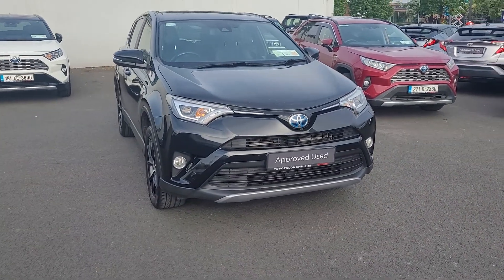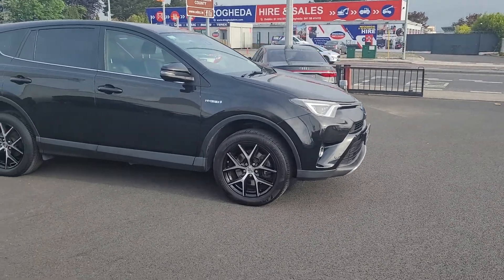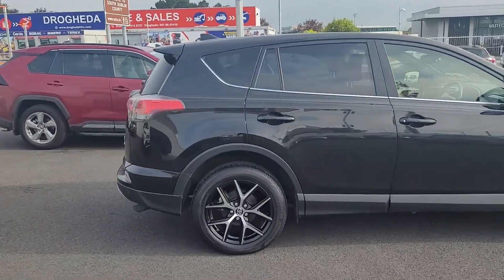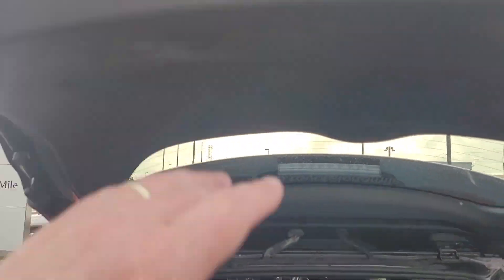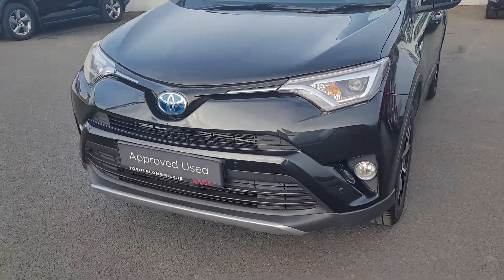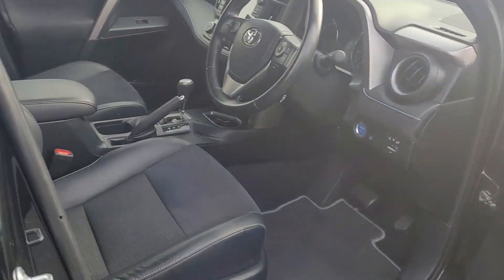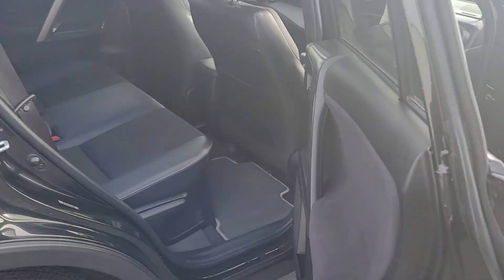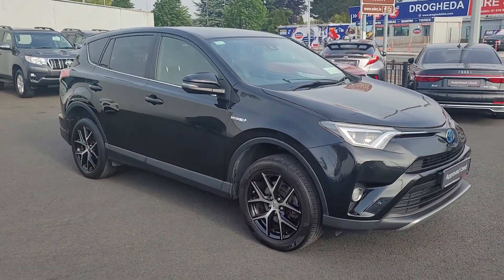Rav 4 sol hybrid